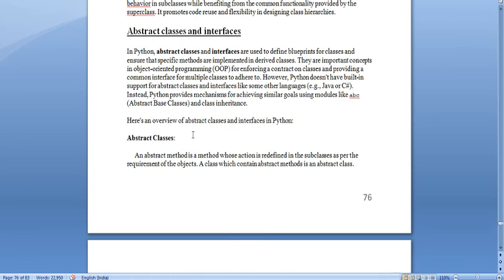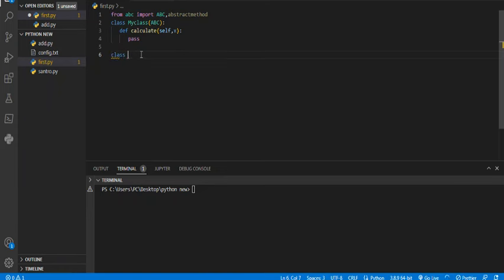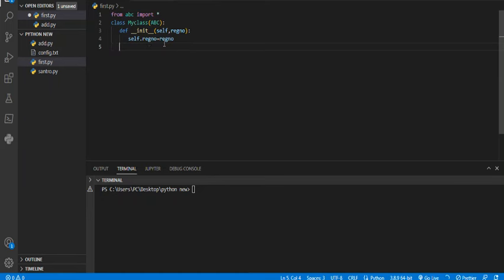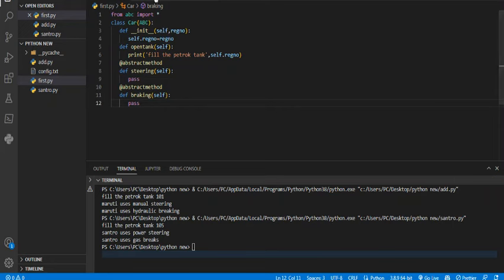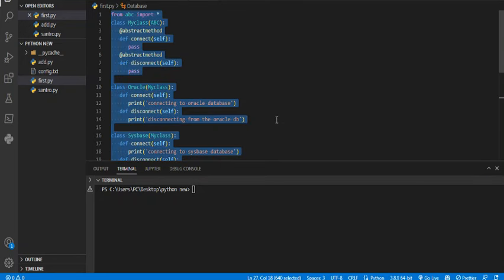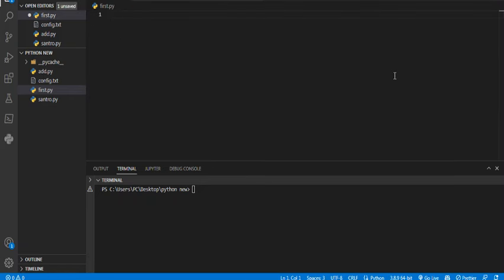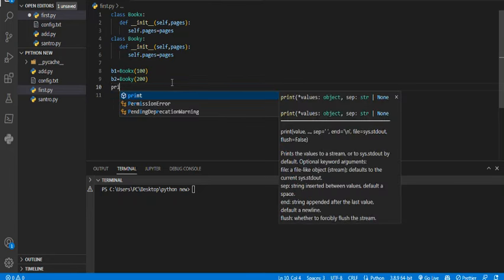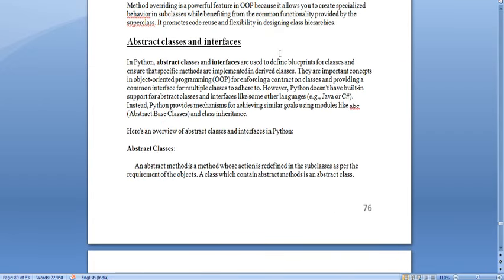11.2.Advanced oops concept-2